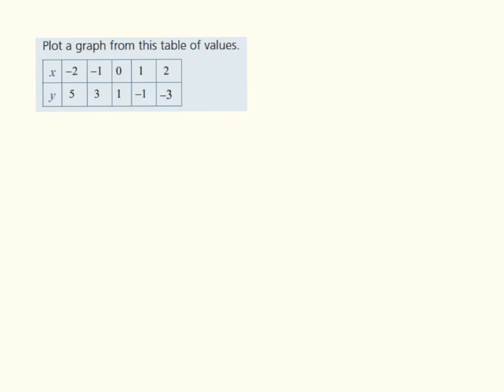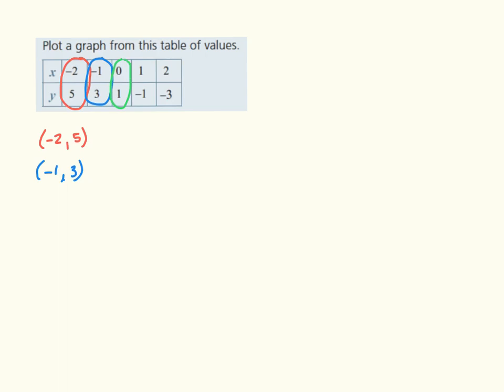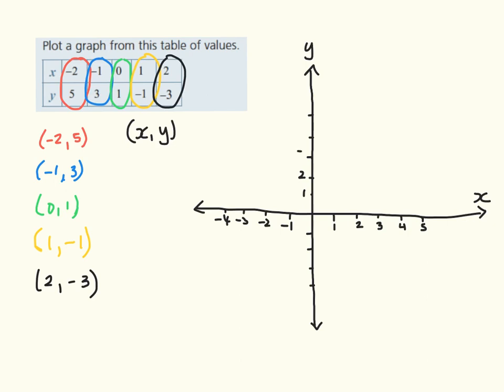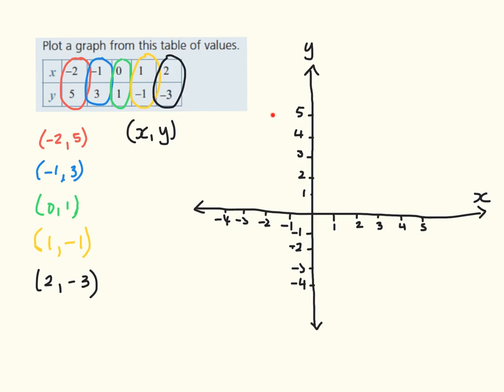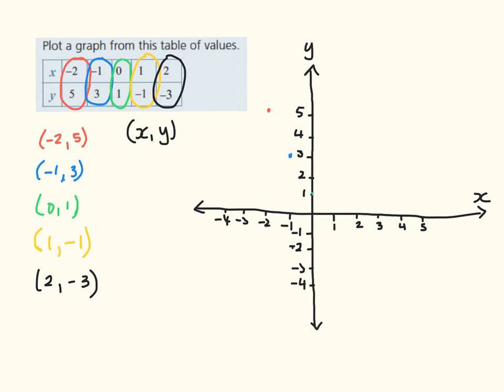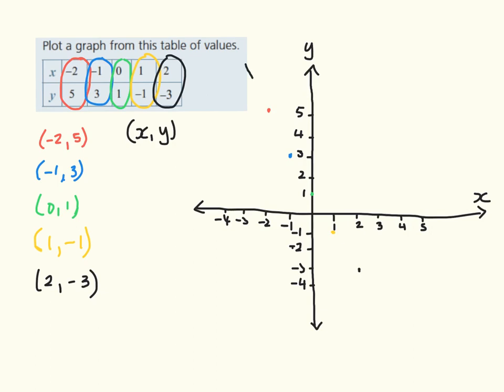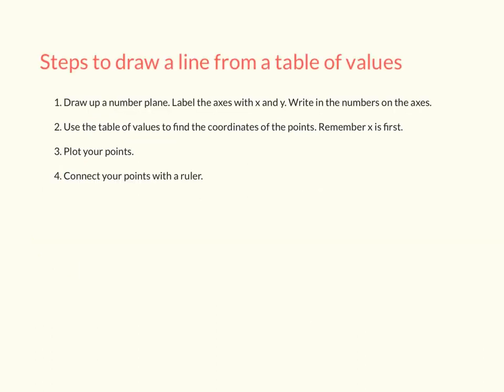Drawing a line froma table of values